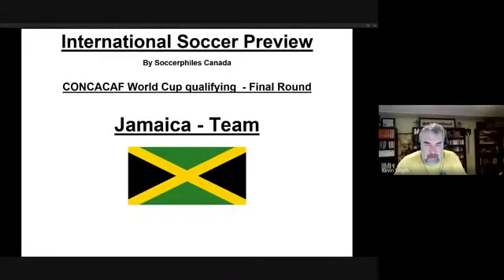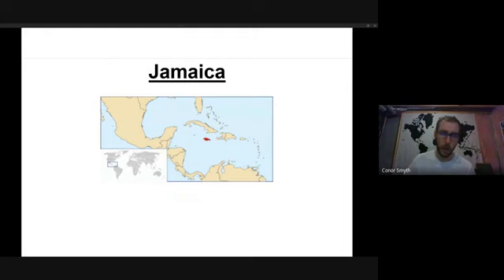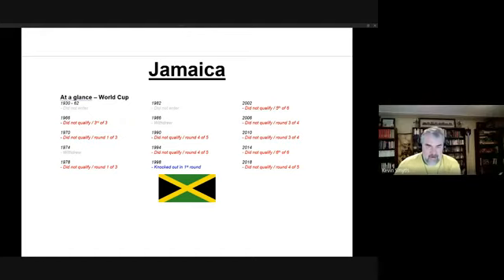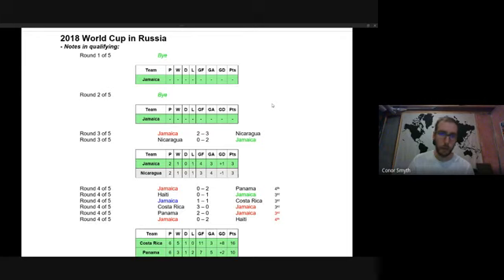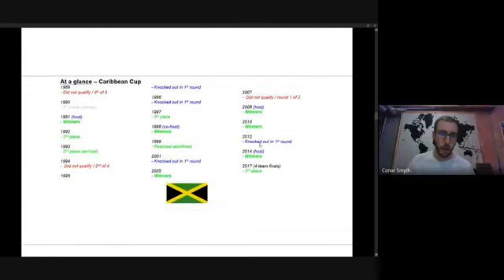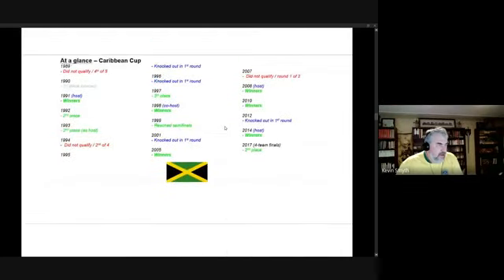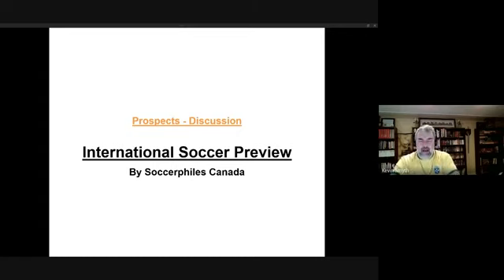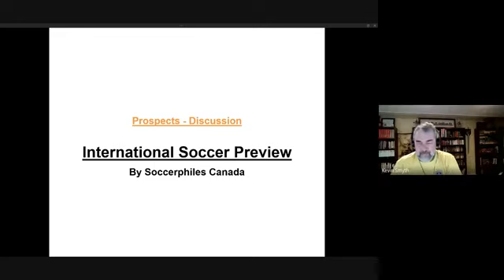Jamaica - Team - World Cup Qualifying Final Round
This video previews Jamaica's team for the upcoming final round of World Cup qualifying in the CONCACAF region.

It covers the history of the team with special emphasis on world cup qualifying history.

It also looks at their prospects for success through analysis of their recent record and discussion.

Those interested in this may also be interested in the player podcast we are doing for each team.

We hope you enjoy watching or listening.